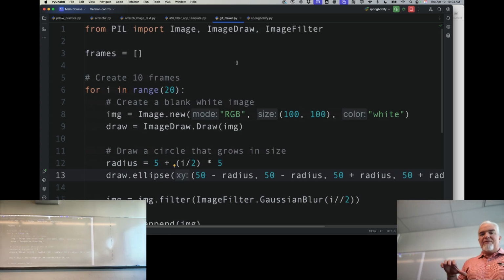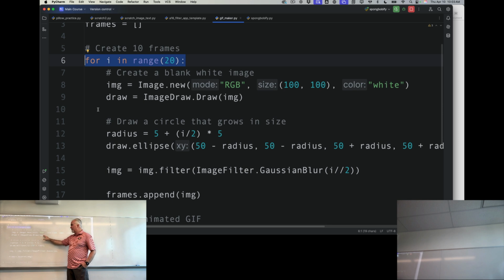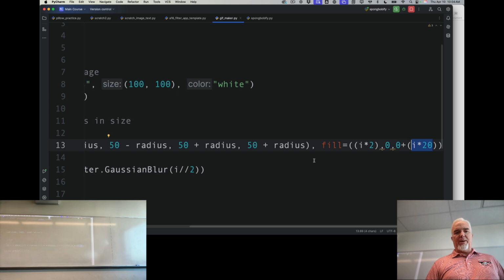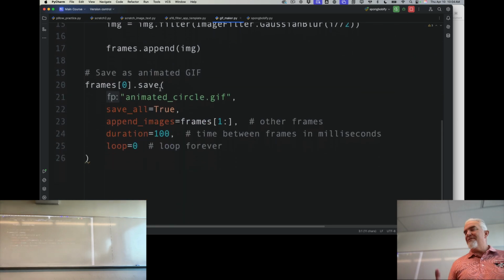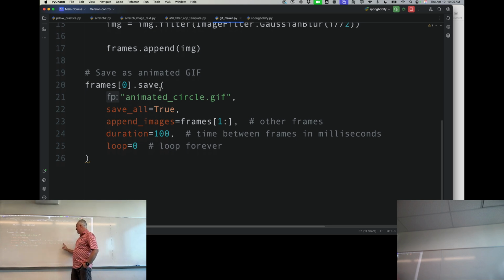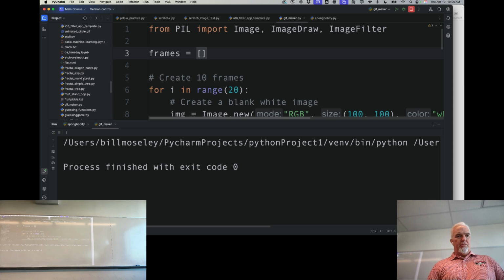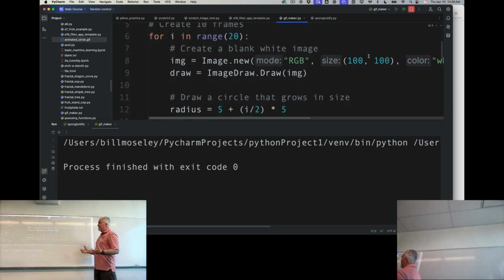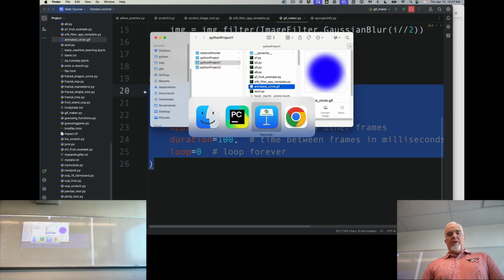Python (Spring 2025) Module 16-20: BONUS Make an Animated GIF Using Pillow